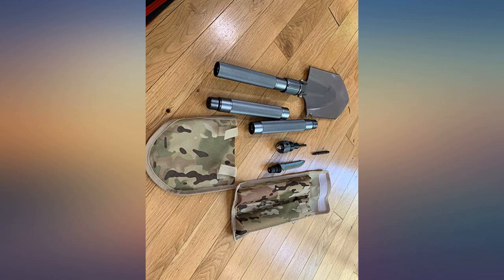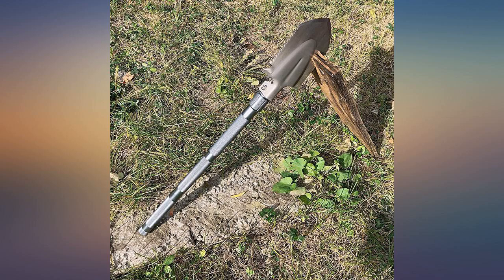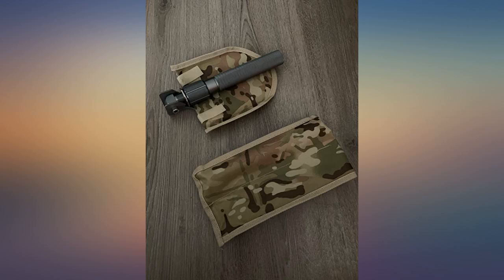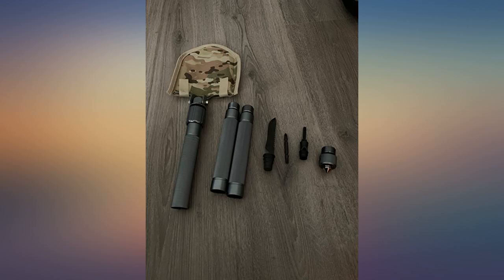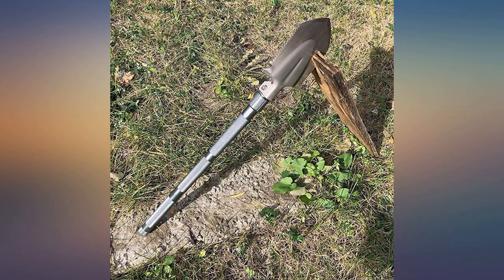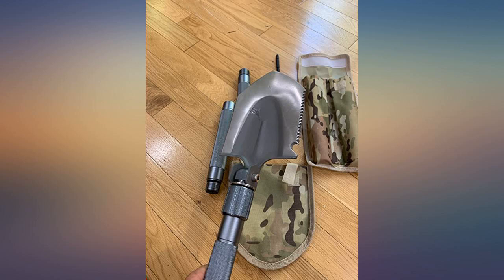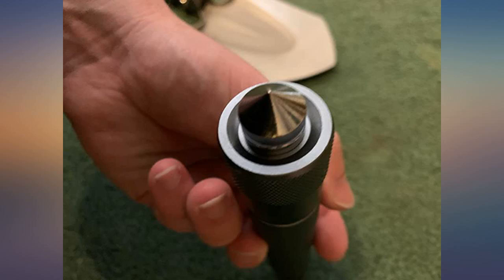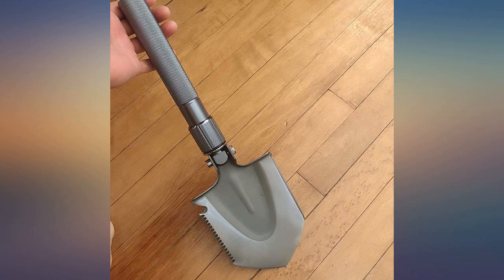Camping Shovel - MOSFiATA 75cm Military Folding Shovel, 16 All in Function Survival review